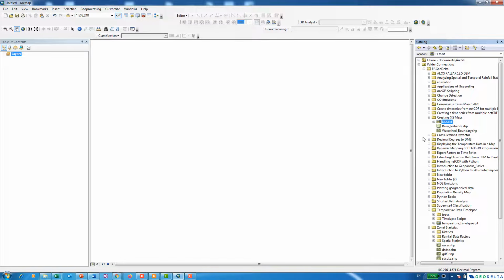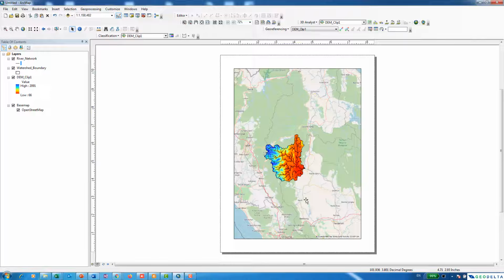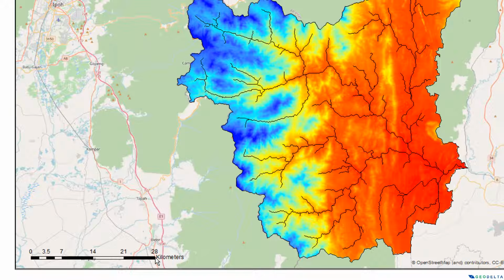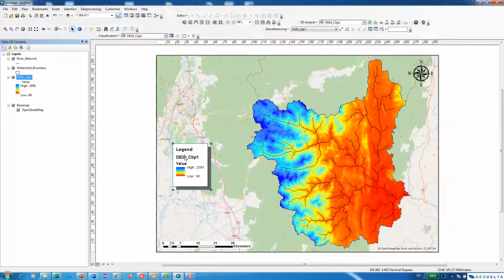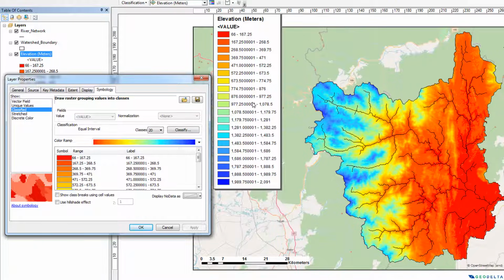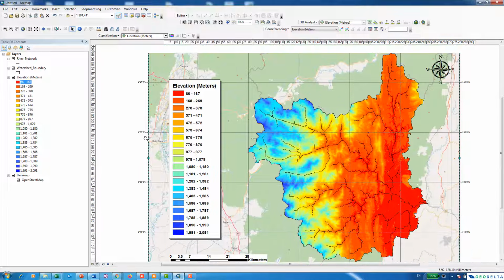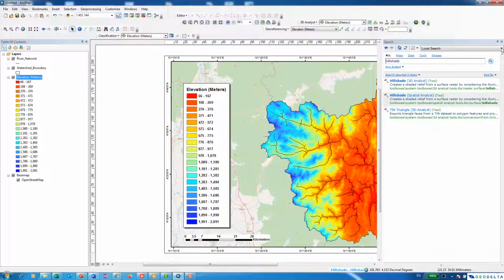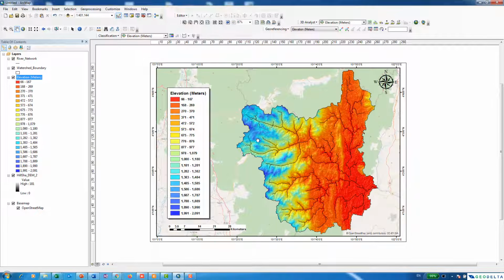Creating a Map using ArcGIS (A step-by-step guide)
In this tutorial, you will learn how to create a stunning map using ArcGIS. The steps involve basic editing and styling, adding a basemap, adding a north arrow, a legend and a scale-bar as well as a Graticule which shall display an inner grid along with the corresponding latitude and longitude coordinates at the edges.

Finally, you will learn how to export the map in your desired quality to a JPEG.